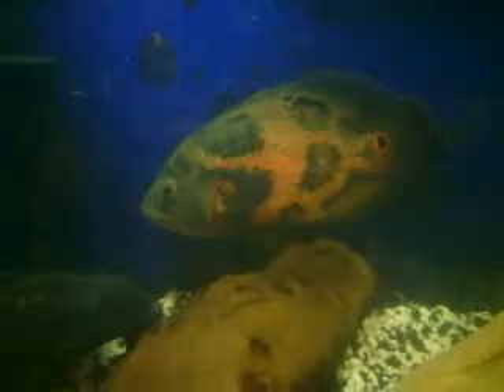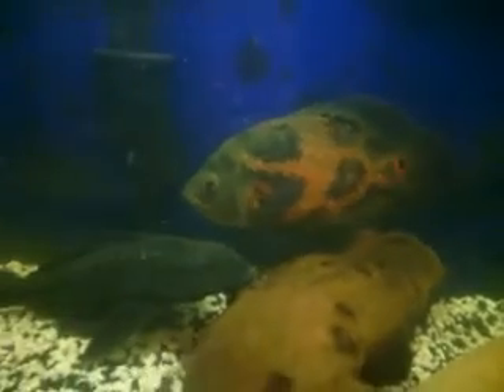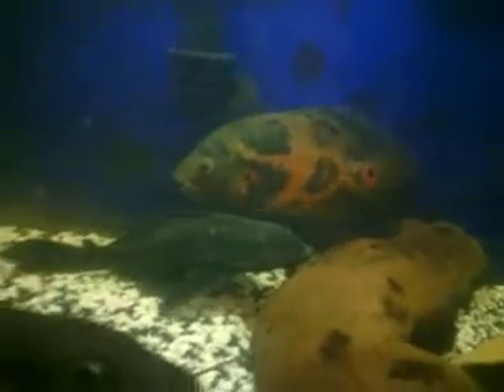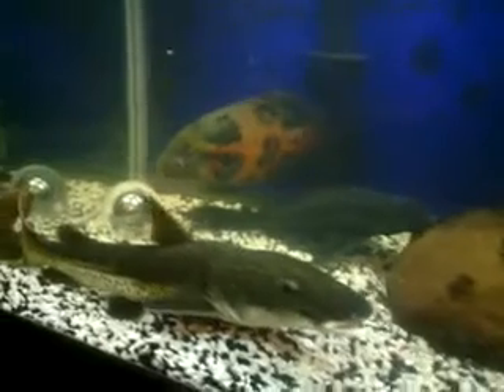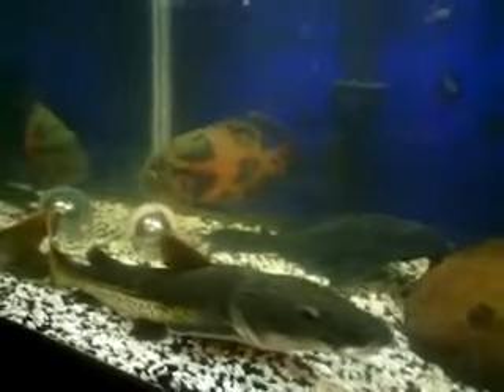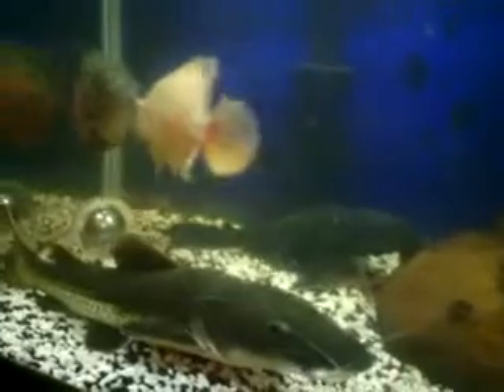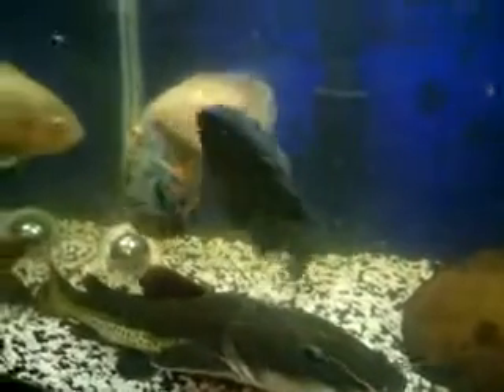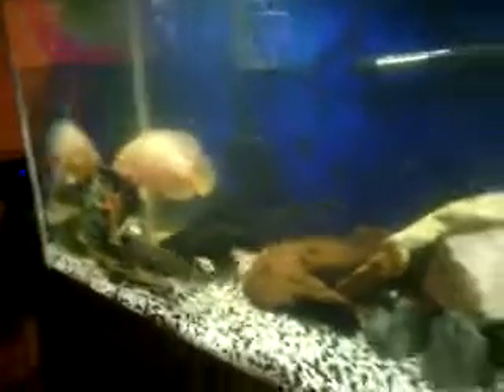Rtc x tsn hybrid, oscars, giant plecos